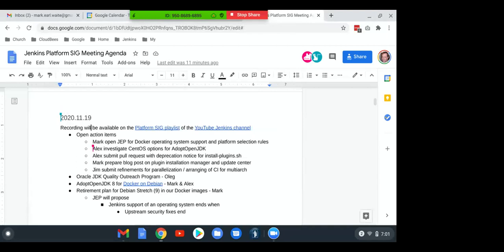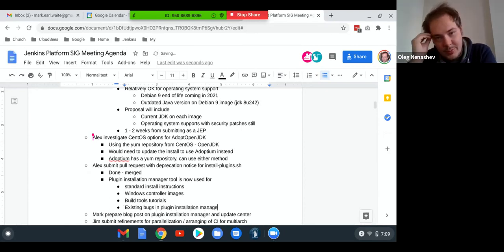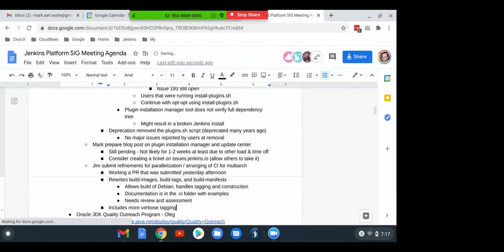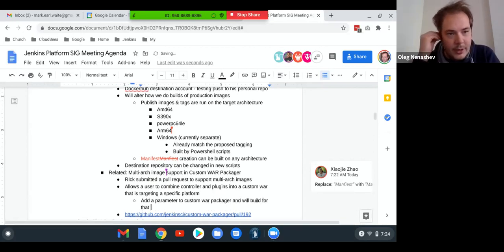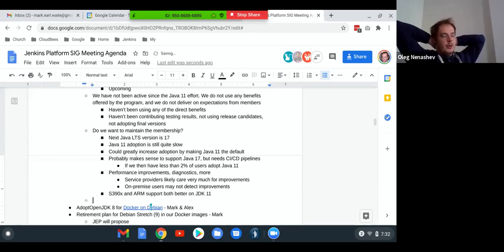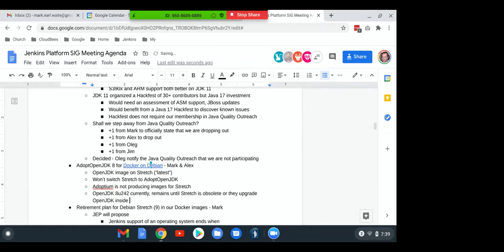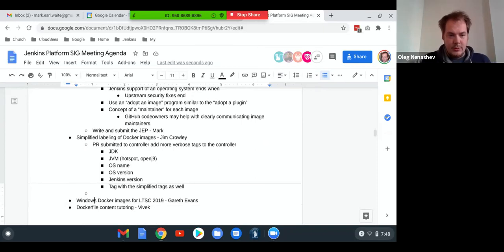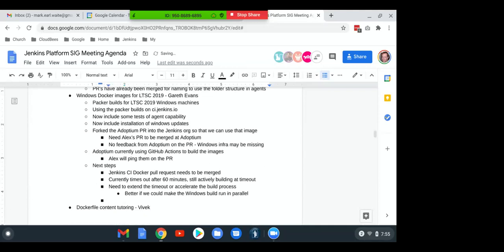Jenkins Platform SIG Meeting, Nov 19, 2020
The Jenkins Platform SIG has met to discuss the status of multi-platform Docker images, Windows Docker images for LTSC 2019, membership in the OpenJDK Quality Outreach program, future of Docker packaging for Stretch, and adoption of the new Plugin Installation Manager tool. Full agenda and meeting notes